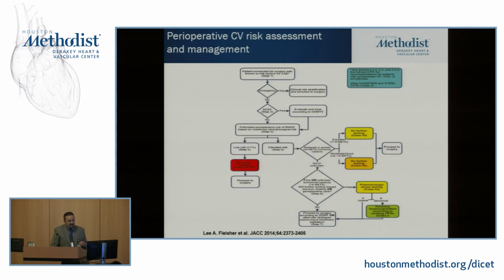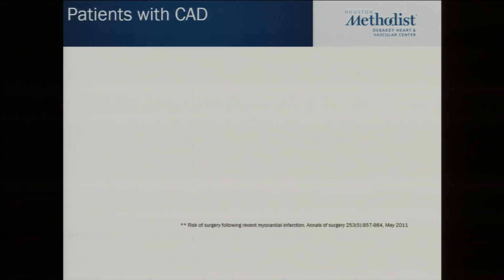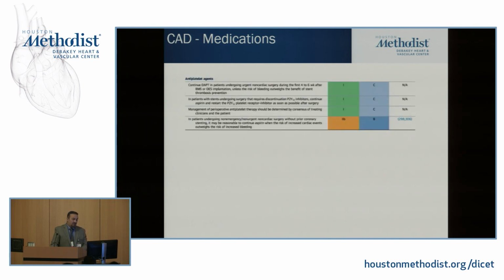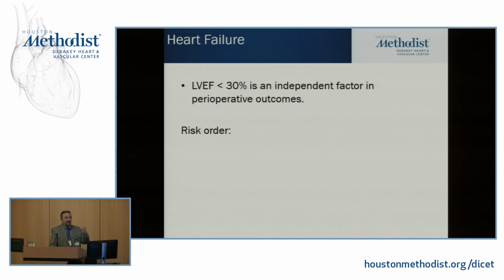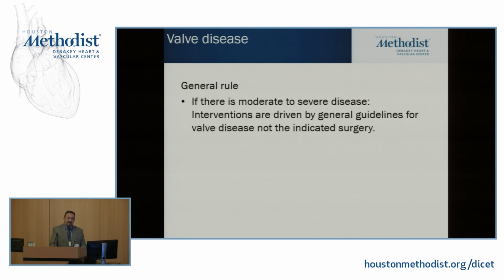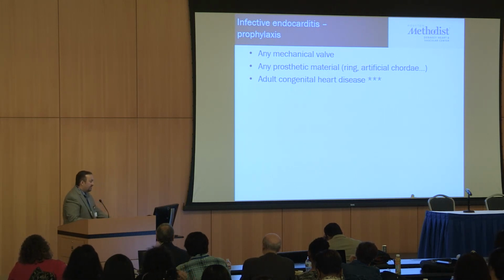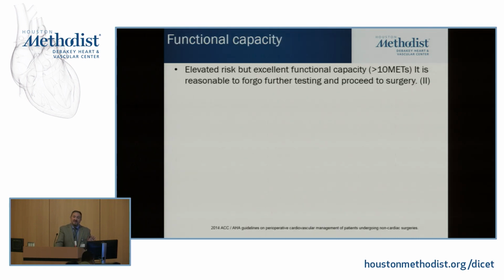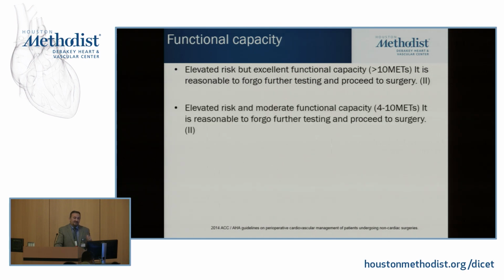Perioperative Assessment and Management (Ahmed Soliman, MD)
CARDIOLOGY FOR THE NON-CARDIOLOGIST (2nd Annual)
June 9, 2018

SESSION 2 • Common Diagnostic Testing: Indications and Interpretations

"Perioperative Assessment and Management"

SPEAKERS: Ahmed Soliman, MD
MODERATOR: William A. Zoghbi, MD

Houston Methodist Research Institute • John F. Bookout Auditorium, Second Floor, 6670 Bertner Avenue, Houston, TX 77030

Program Directors: Alpesh R. Shah, MD, and William A. Zoghbi, MD